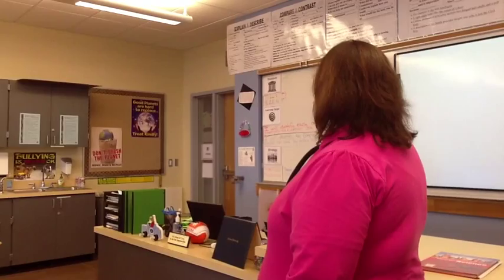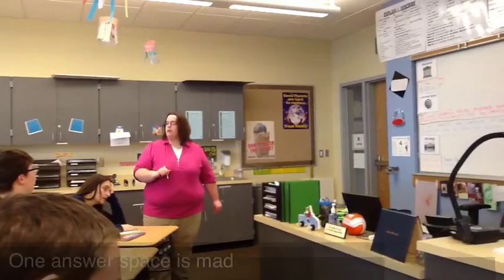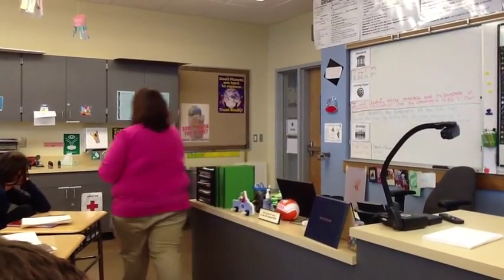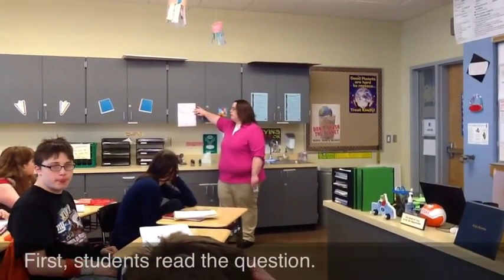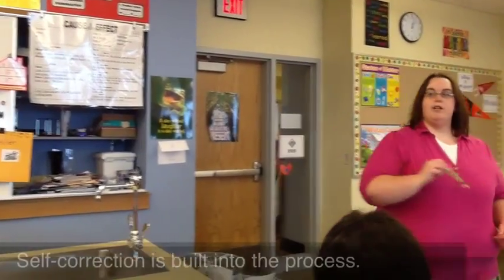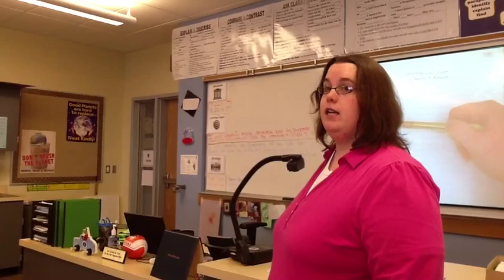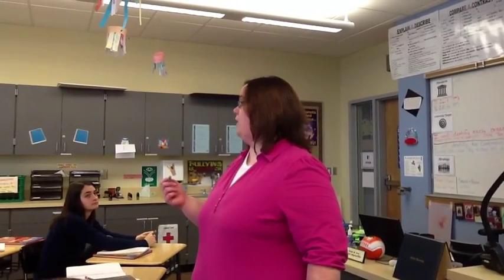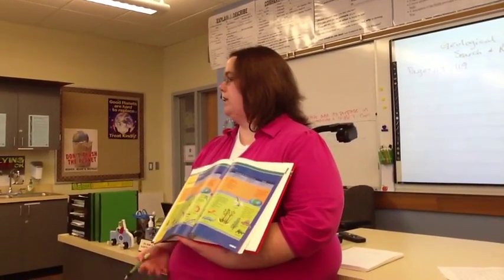Search and Rescue at Straub Middle School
Search and Rescue review game in Kelsey Miller's 8th grade science class at Straub Middle School.